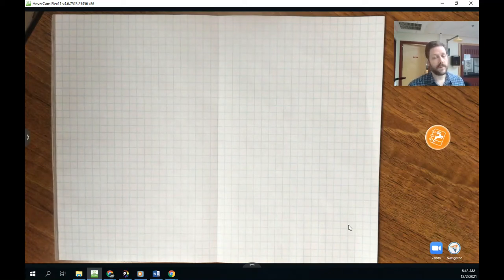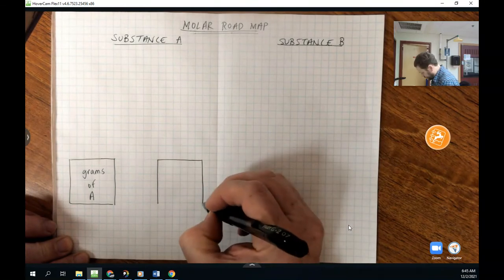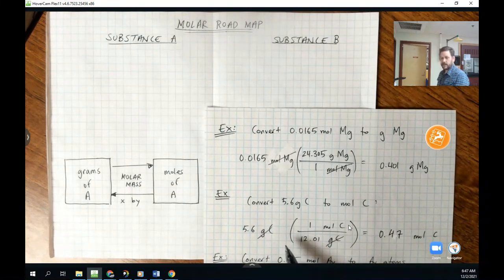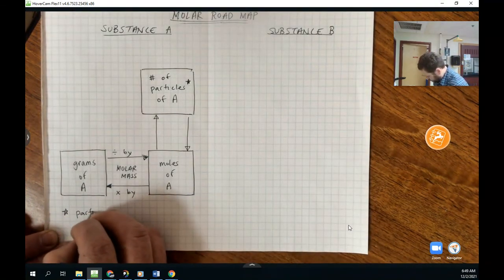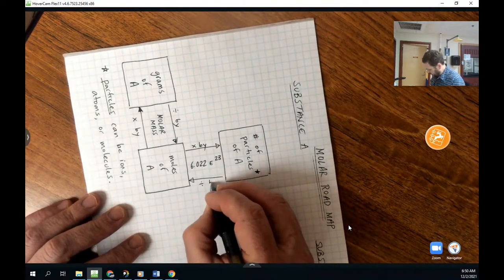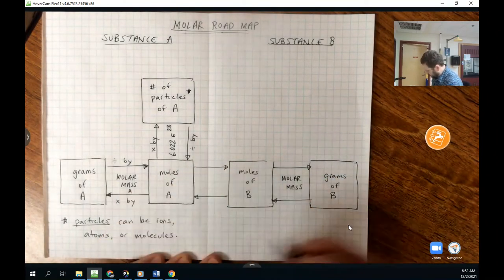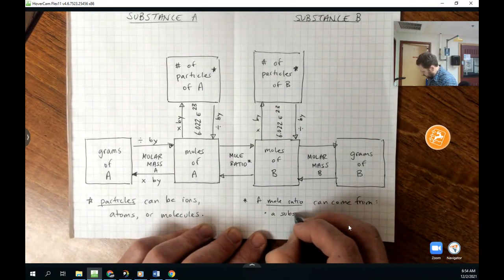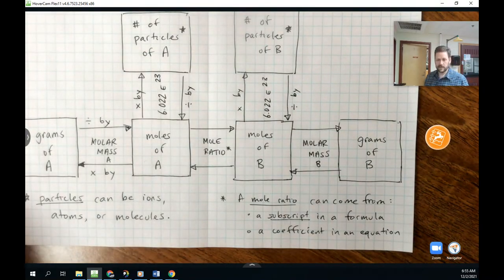Molar Road Map